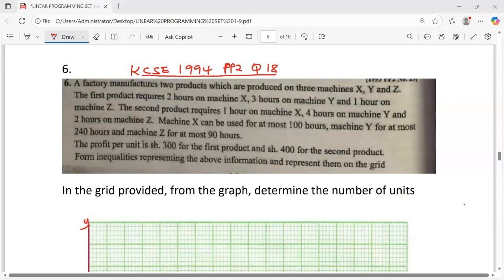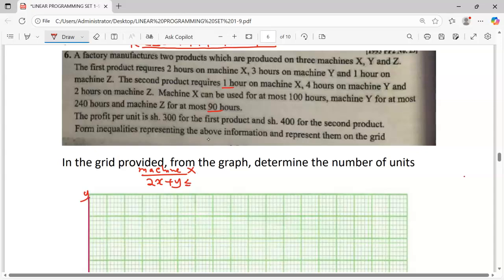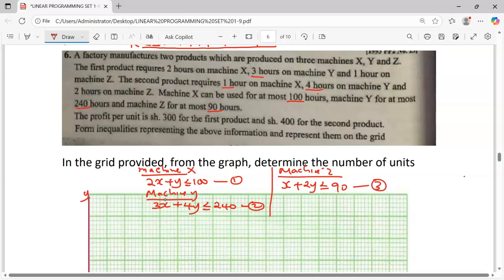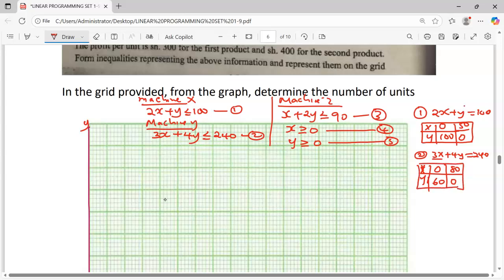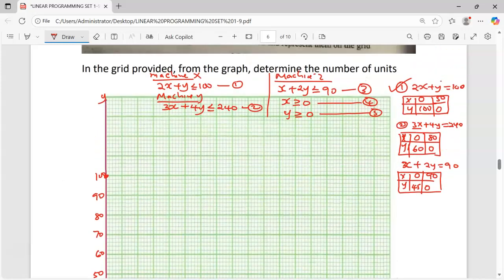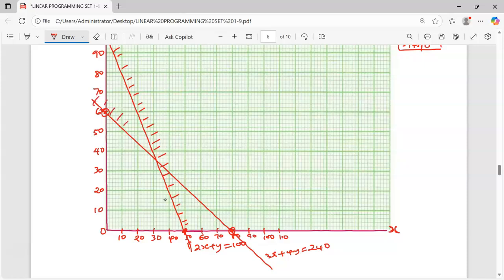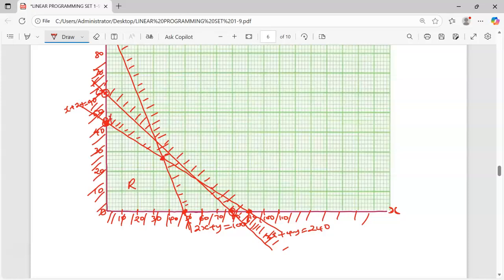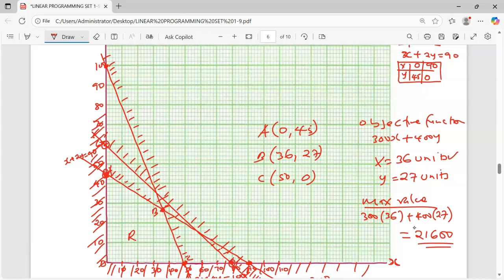K.c.s.e 1994 Mathematics pp2 Q.18. Linear programming Form 4.